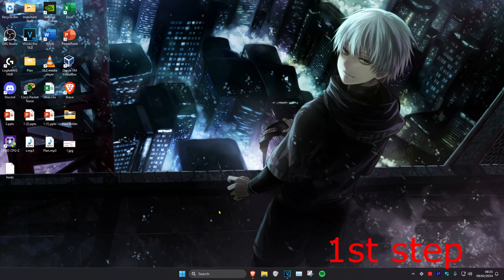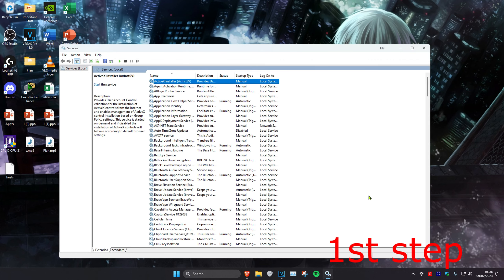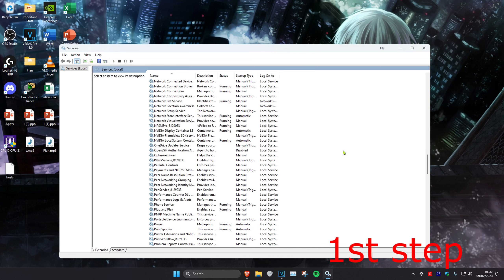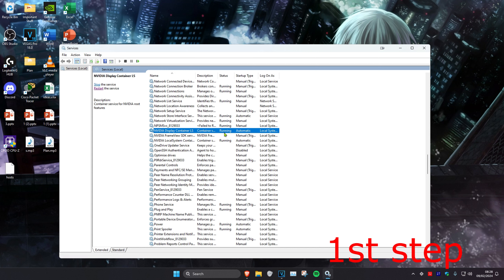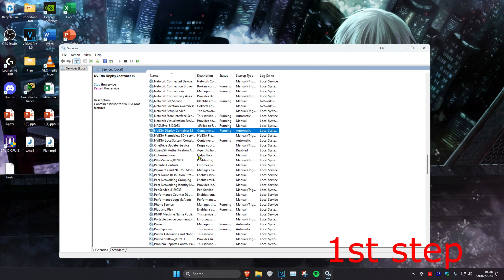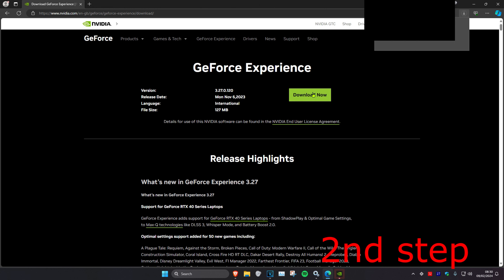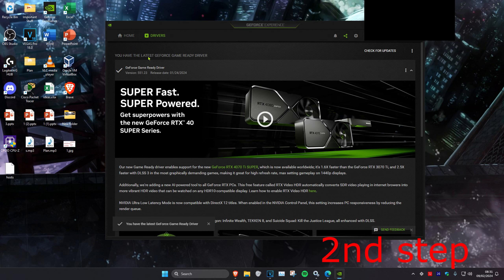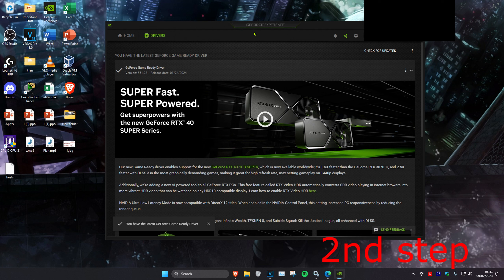How To Fix NVIDIA Control Panel is Not Showing or Found in Windows 11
Here in this video tutorial, I will show you guys how to fix or solve NVIDIA Control Panel is not showing or missing in your Windows 11 Desktop Under Right click Menu option.  This also works on Windows 10 PC & Laptop.